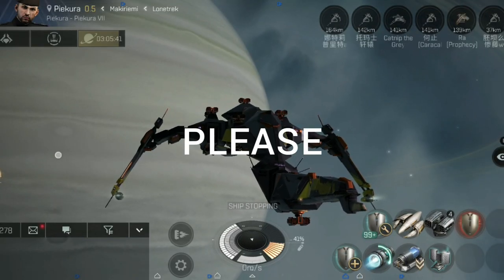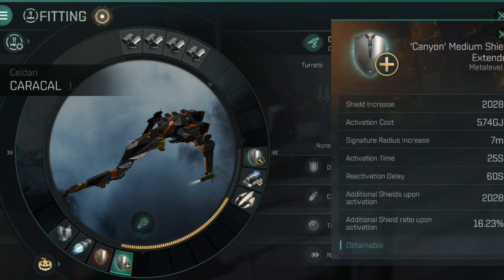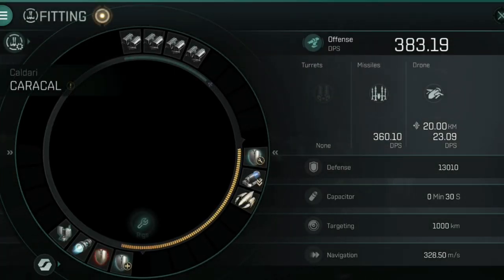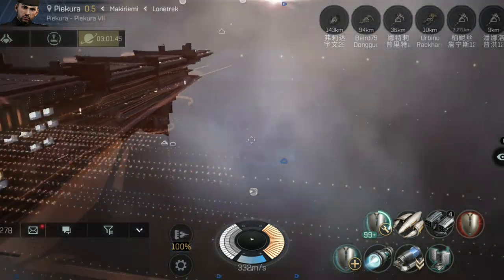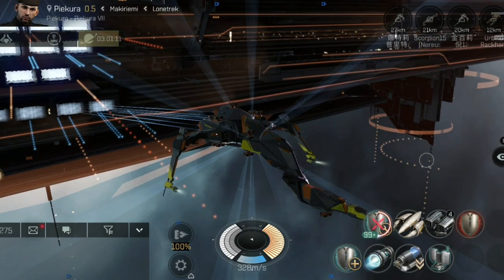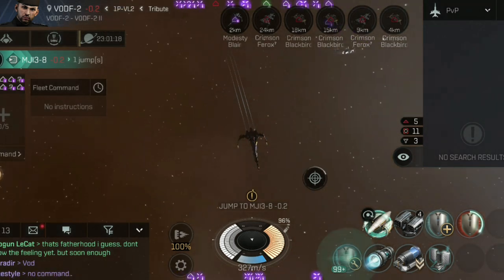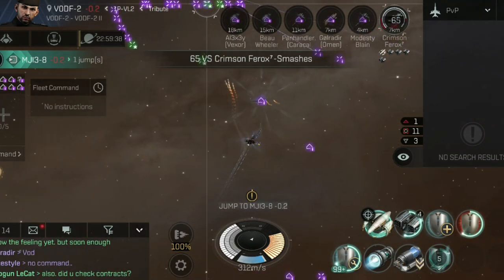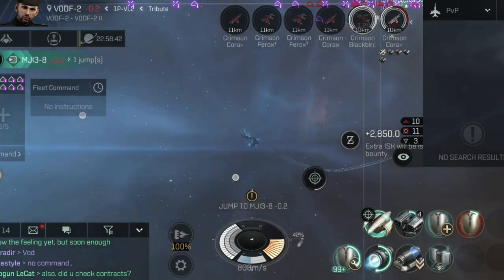Eve Echoes - Group Module Guide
Introduction to group armour repairers and shield boosters.

How to use them in a fleet.

Fitting guide and small fleet example.